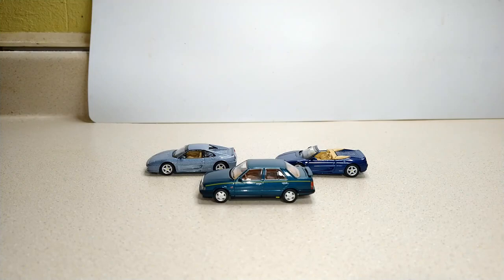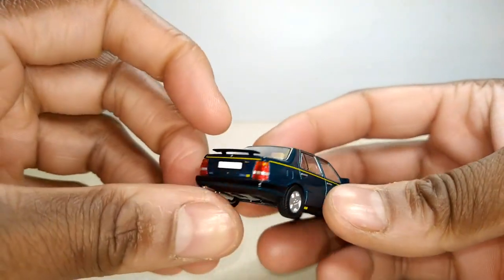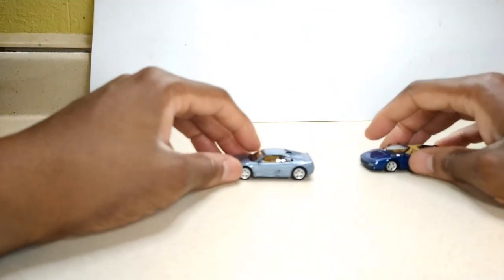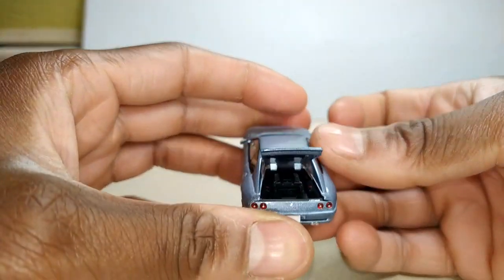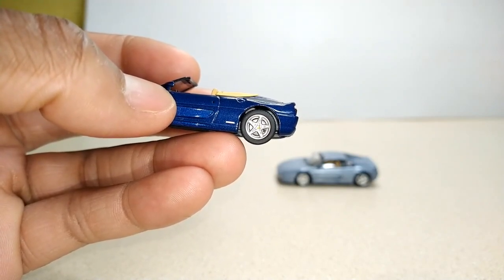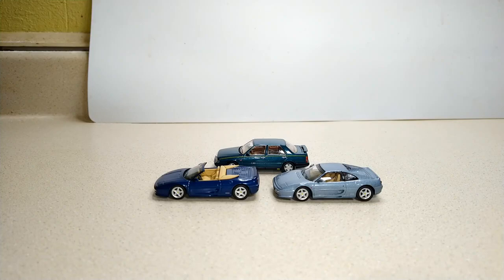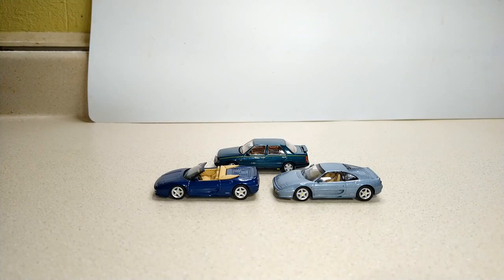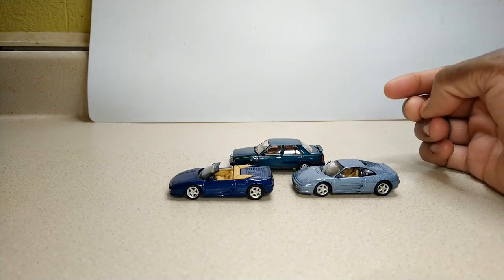100 Subscriber Video- My Tomica Limited Vintage Collection feat. Ferrari & Shout Outs/Big Ups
Thank you all for your support. As a token of my appreciation, I will give you a look at the best thing in my collection- my Tomica Limited Vintage collection.

We ain't done yet- we still got work to put in. See y'all at 200.